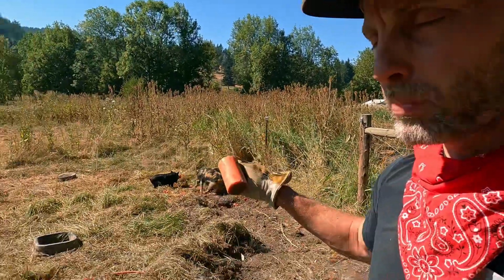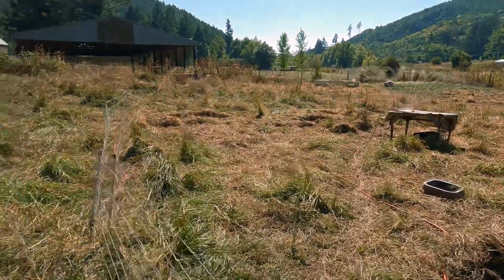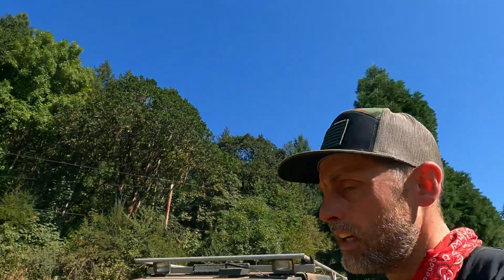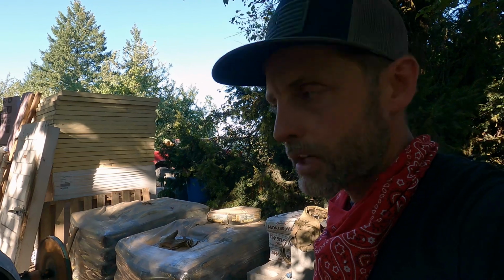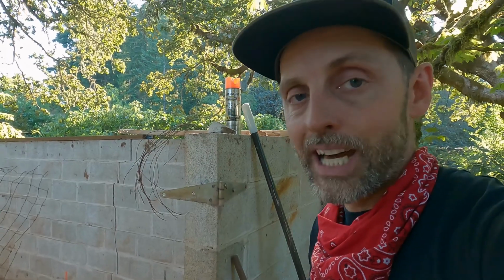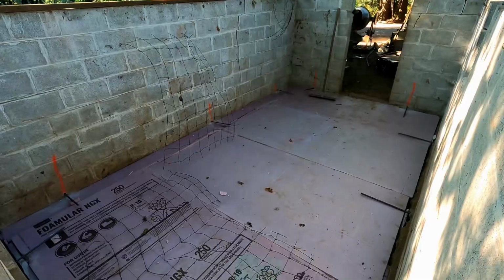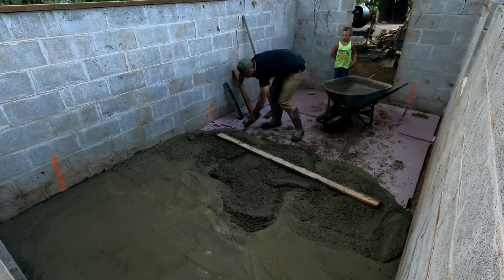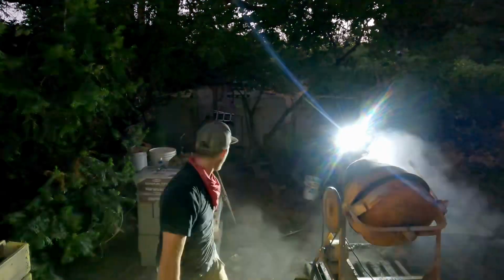The Cooler gets a floor by the best team I know…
The Boys and I get the floor poured in the cooler and the team work was AMAZING…. And the pigs got out ;) how could i forget lol